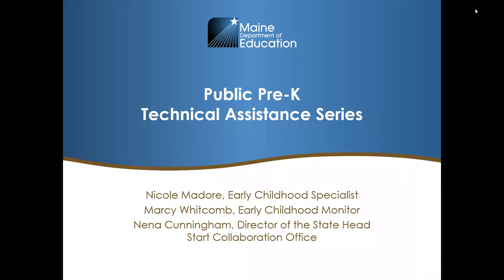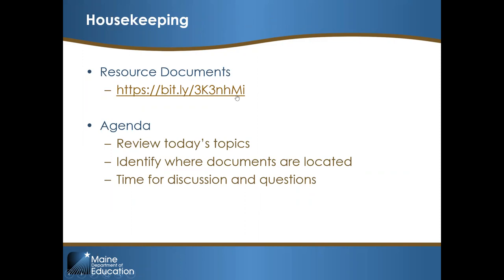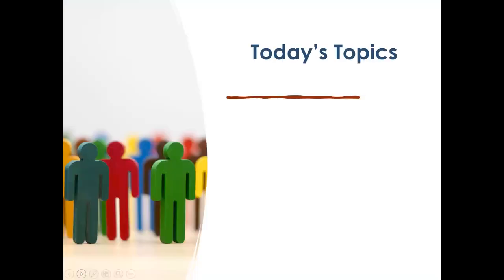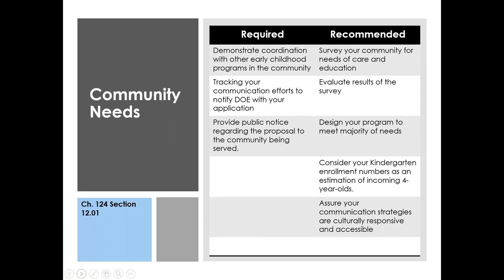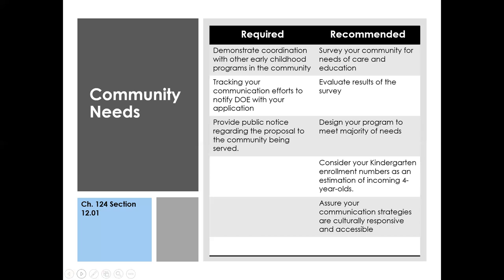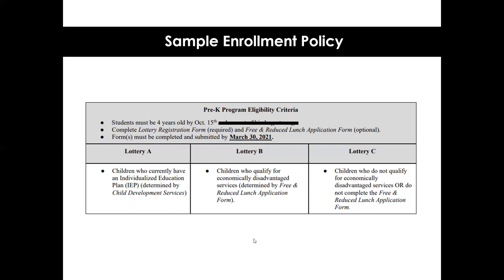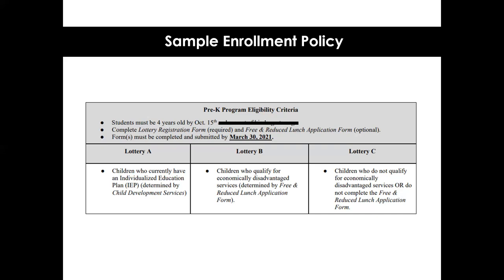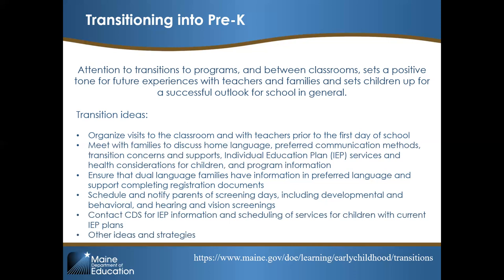PreK TA Session 2